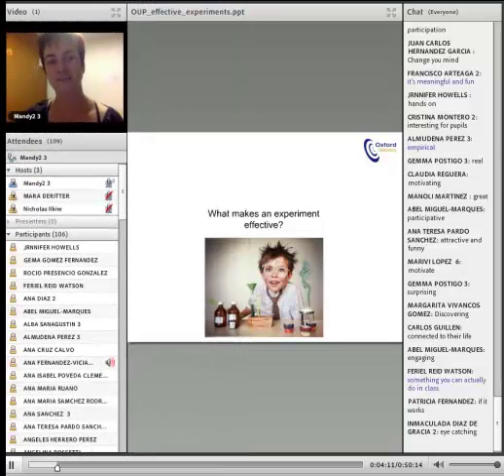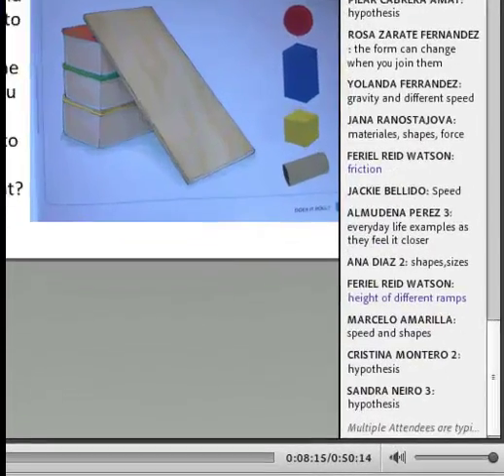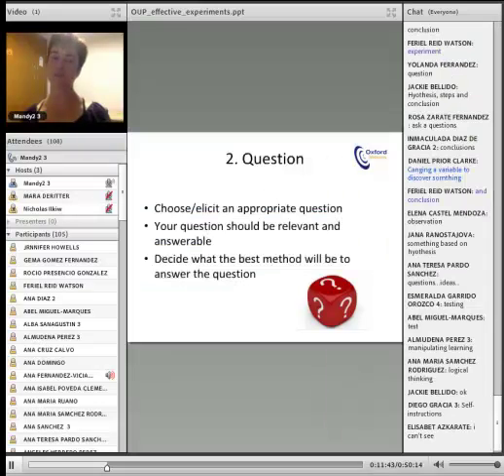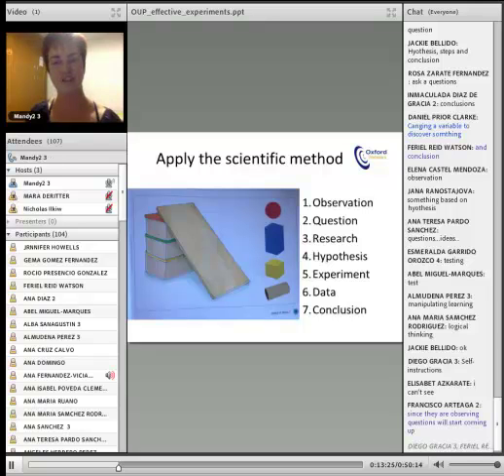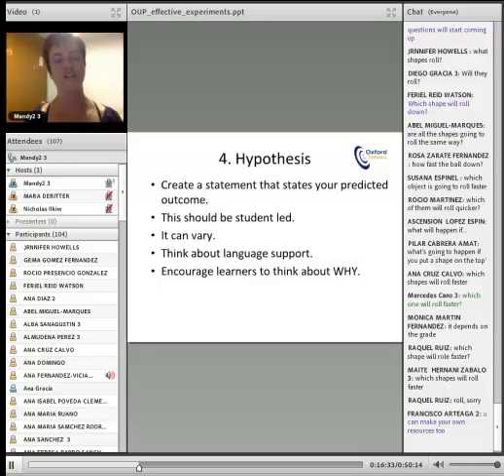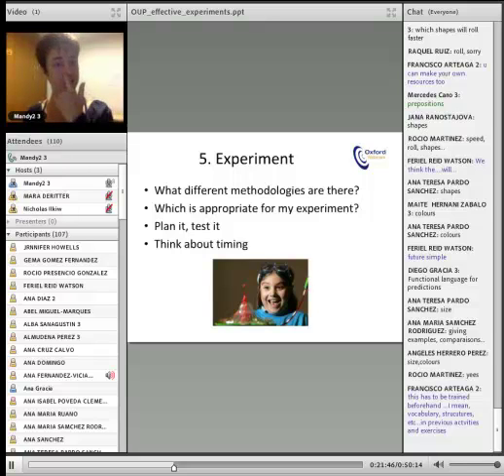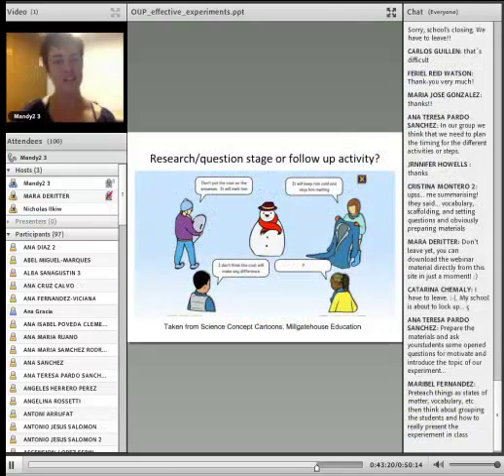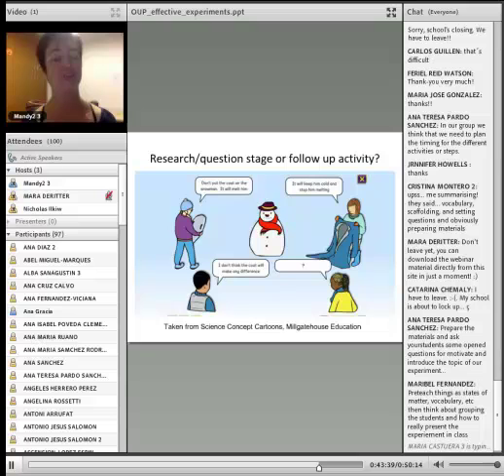Oxford Webinar Highlights: Effective experiments for primary science | Mandy McLoughlin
Watch a brief excerpt of our Oxford Webinar with Mandy McLoughlin, who shows how to set-up experiments according to the scientific method and explore new concepts by learning through doing.